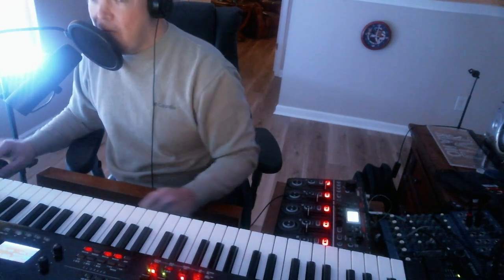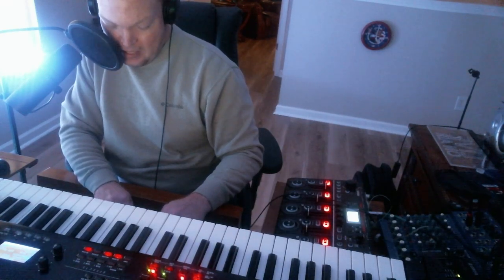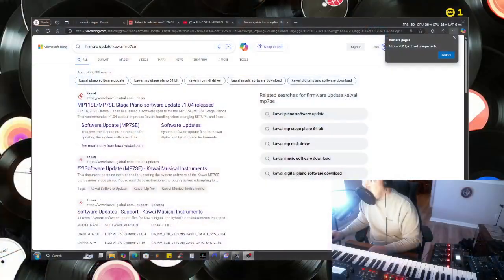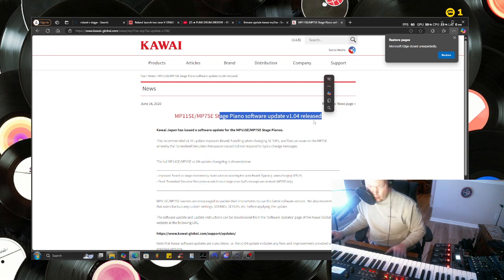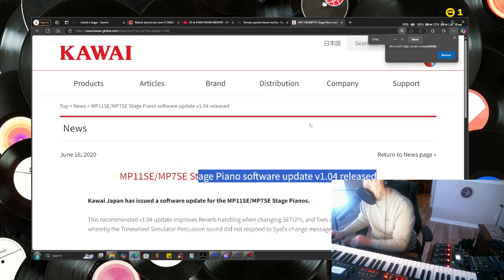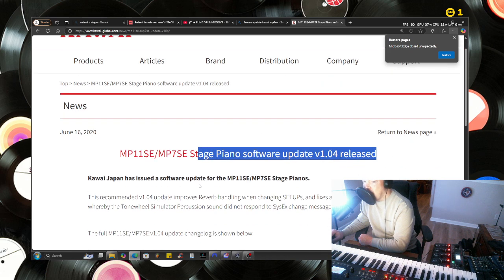how to access the hidden midi menu on the Kawai MP7SE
you have to connect the midi cable from the midi-out port to the MIDI in port, before starting this.